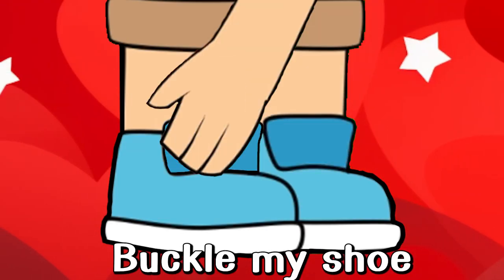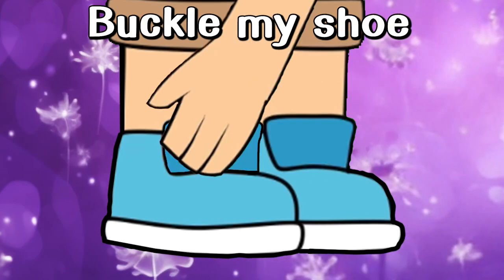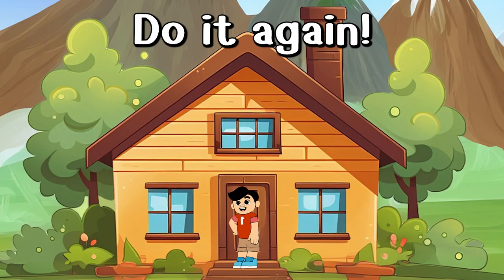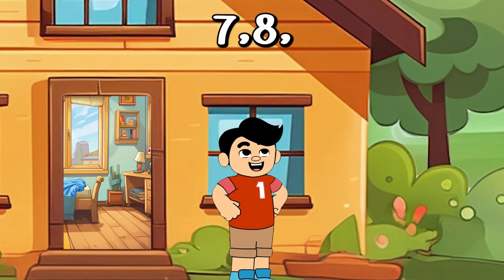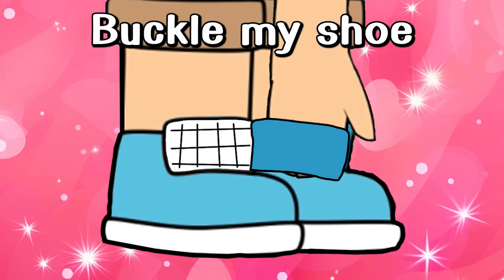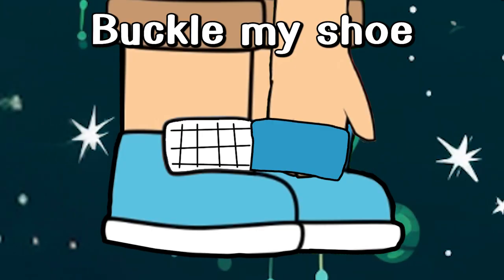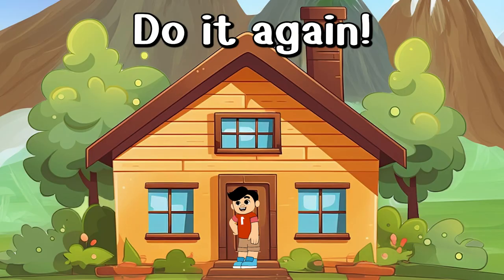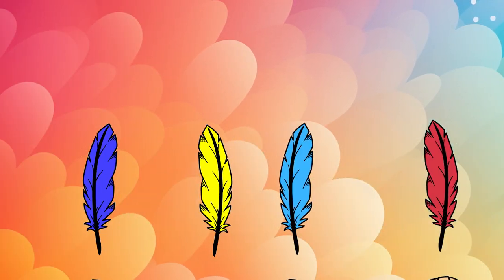One Two Buckle my shoe| Nursery Rhyme for Kids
Sing along with the classic nursery rhyme "One, Two, Buckle My Shoe" in this fun and engaging video as we count from 1 to 10 and perform simple actions like picking up sticks, leaves, balls, feathers, and shells.

Lyrics:

Three, Four. Open the door
Five, Six. Pick up the sticks
Seven, Eight. Lay them straight
Nine, Ten. Do it again!

Five, Six. Pick up the leaves

Five, Six. Pick up the balls

Five, Six. Pick up the feather

Five, Six. Pick up the shells
Nine, Ten.
We are done for today!